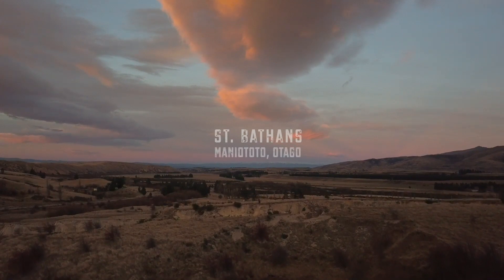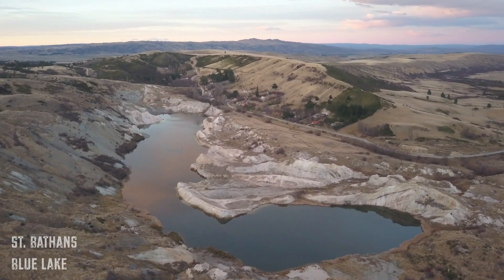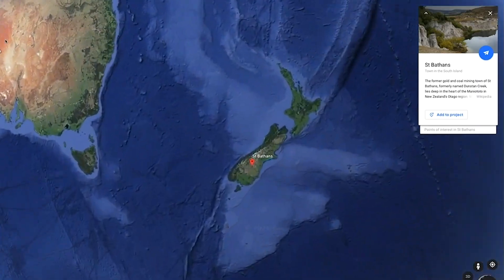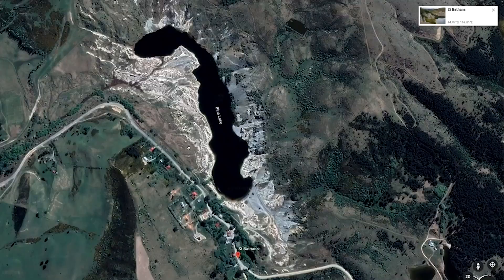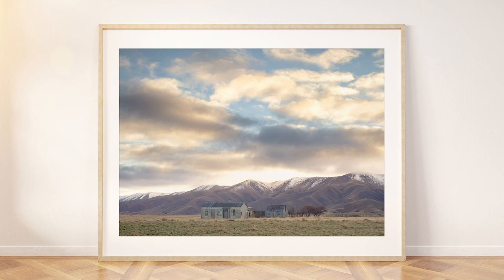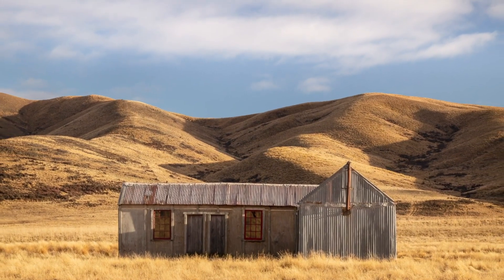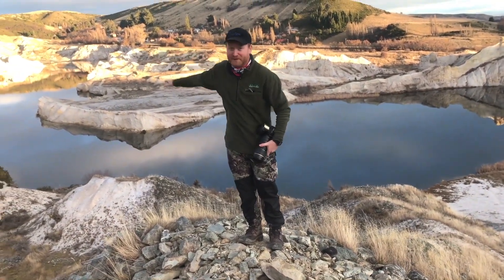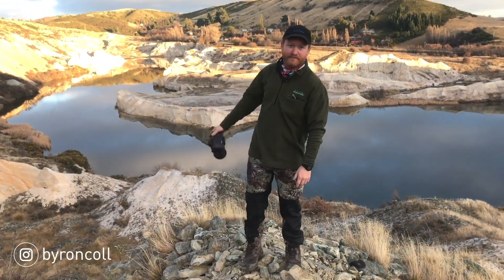Landscape Photography | St. Bathans, New Zealand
In this episode, I head down south to St. Bathans in search of some great compositions for the week. I manage to find a few great locations and even got to shoot some cheeky drone footage as well. Check it out!